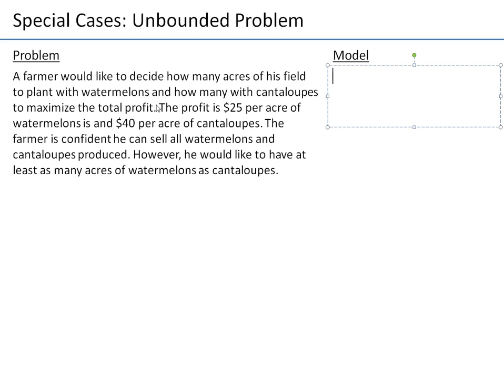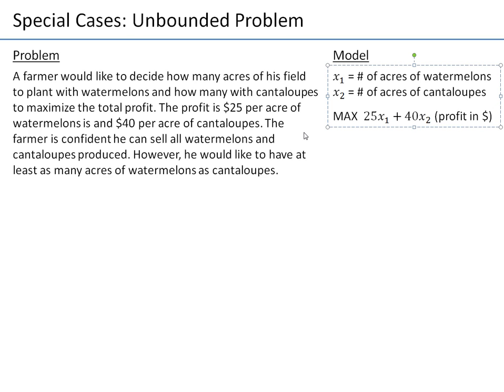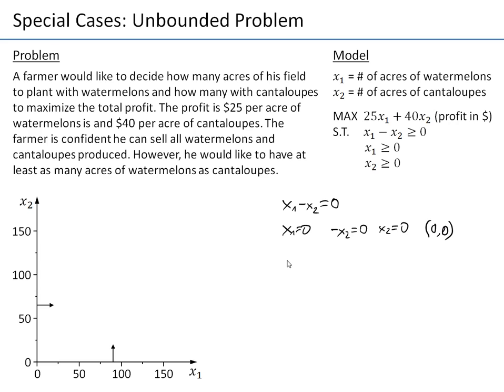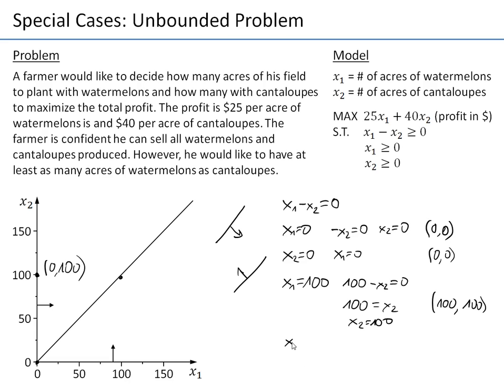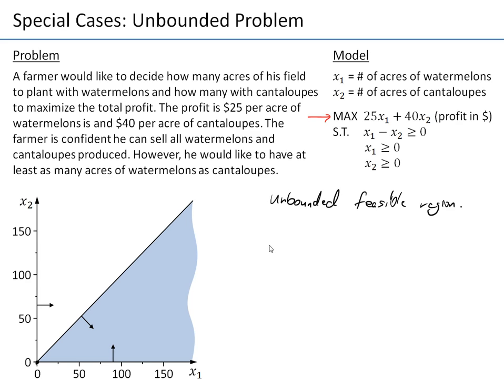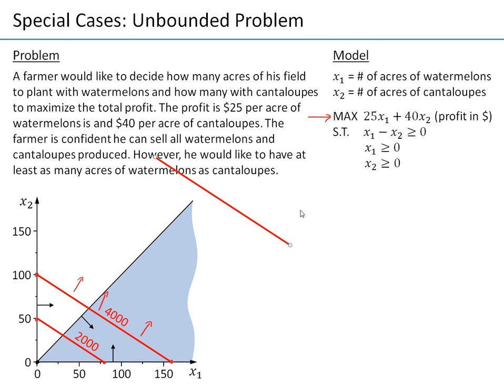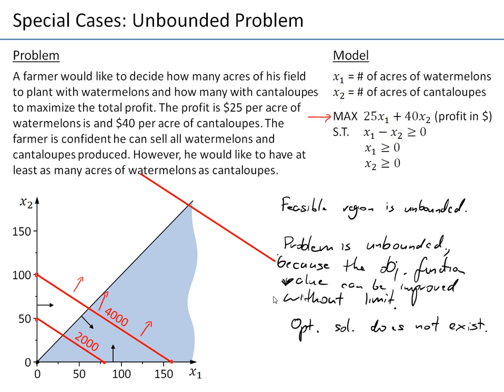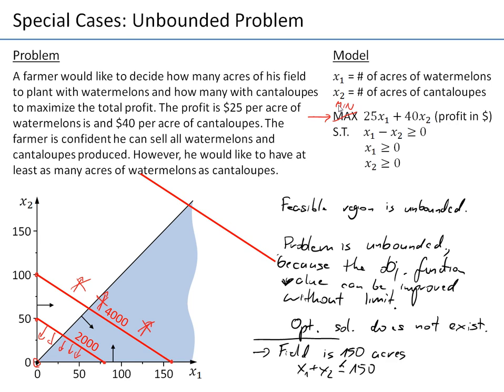Ch02-07 Special Cases in Linear Programming LP - Unbounded Problem